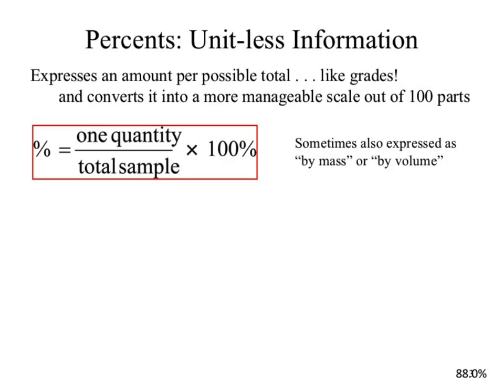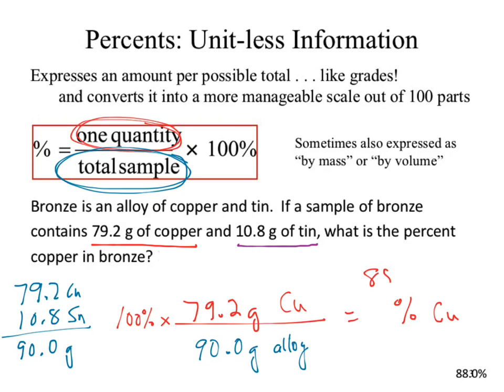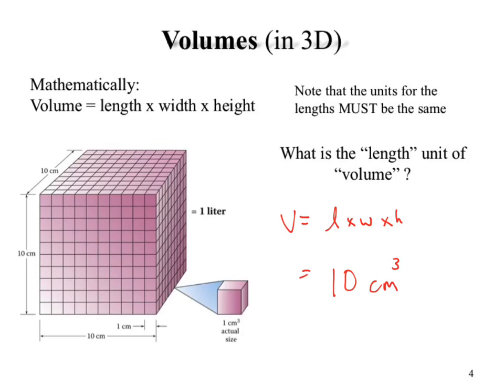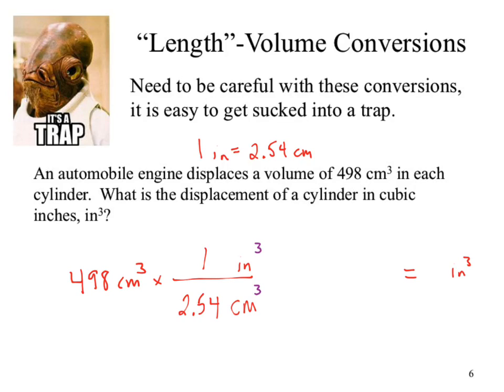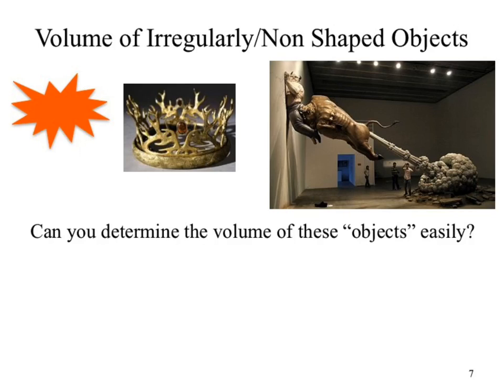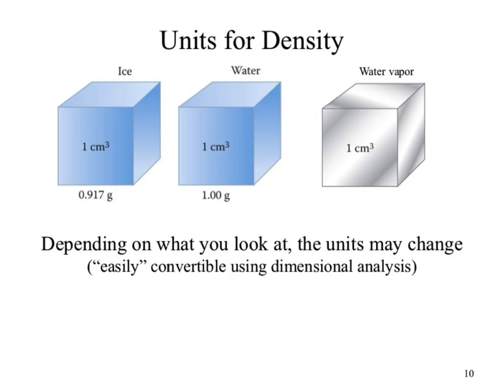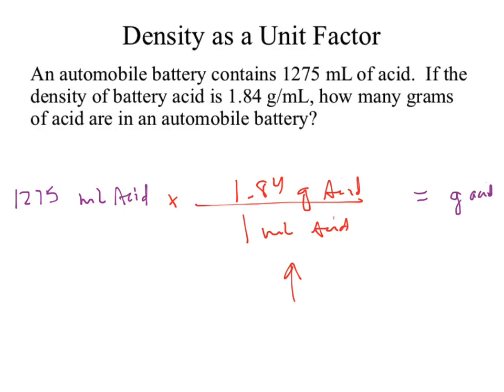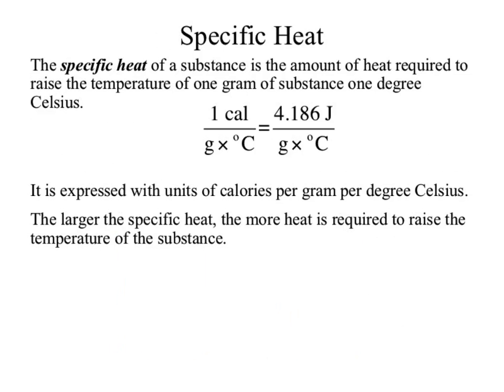CHM130 SP17 wk10a VolDenTemp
Percents, volume, density, and temperature